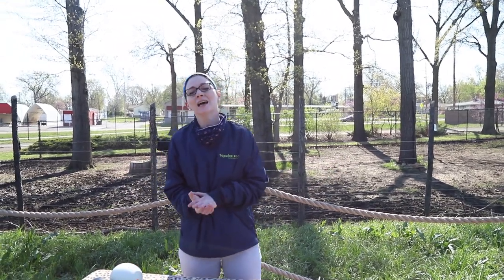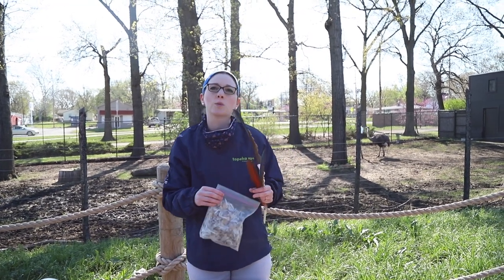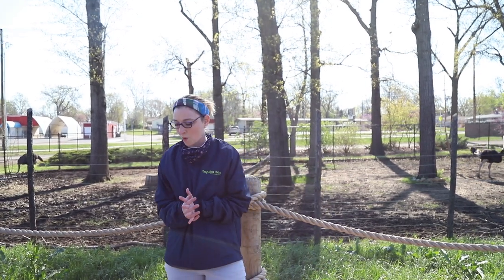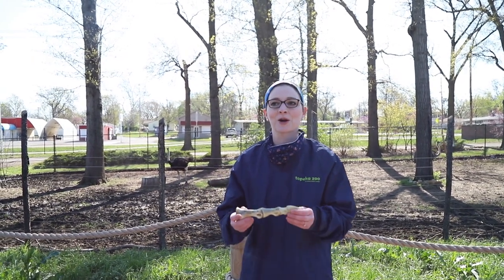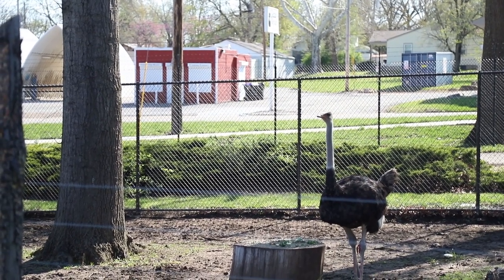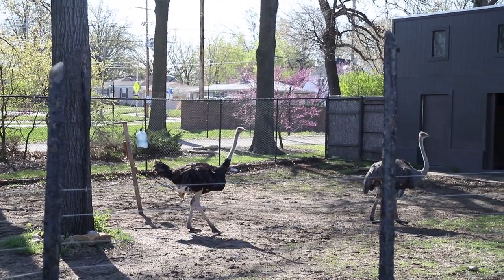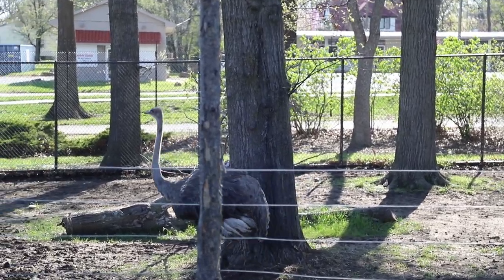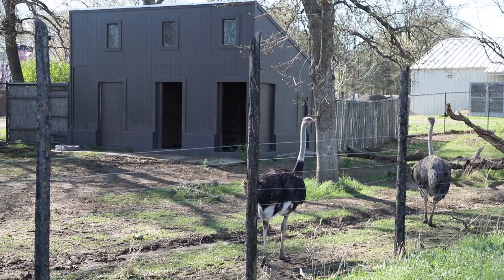4th Grade - Lesson Two Structures In Birds 4 LS1 1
Hi everyone! Today we are learning about structures in birds. Be sure to ask questions in the comments.